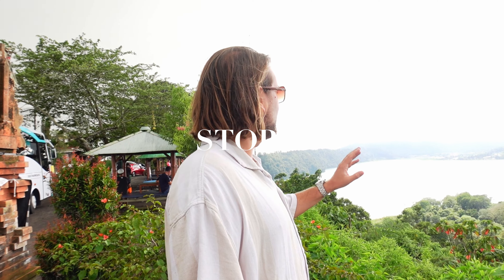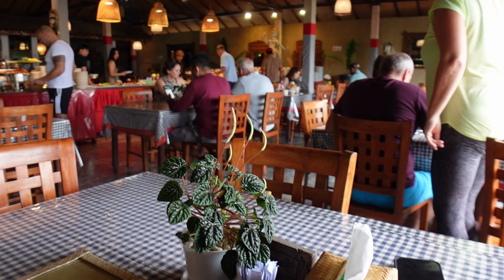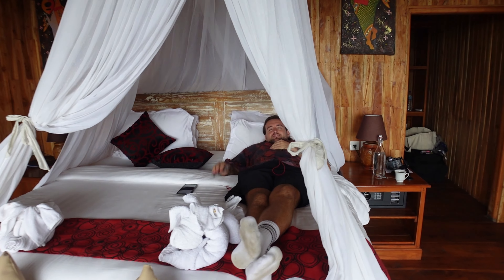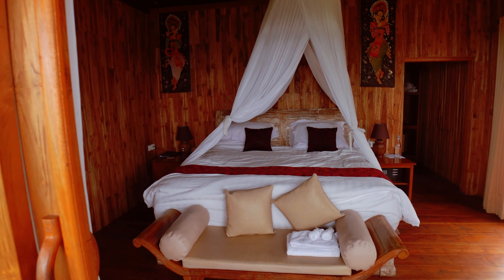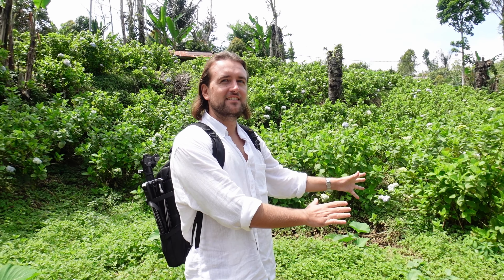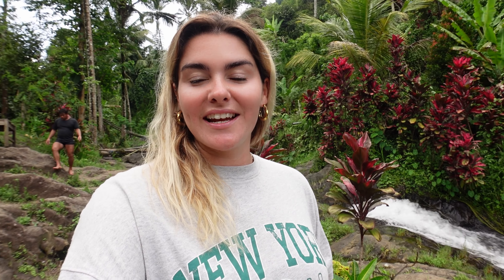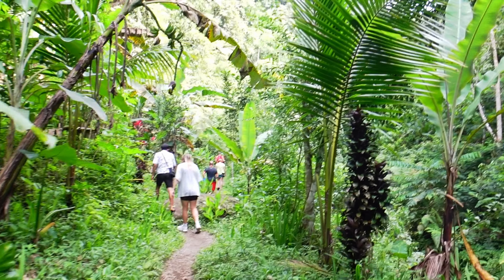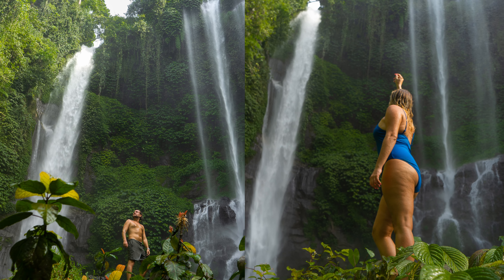A MUST do in North Bali - Munduk in 2024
Welcome to Munduk in Bali, Indonesia.

This charming town offers lush jungle, rice fields and epic waterfalls. A stop you won’t want to miss on your trip to Bali, Indonesia. Plus 2 hour drive from Canggu means it’s easily accessible by taxi.

In this video we go through the 10 BEST THINGS TO DO in Munduk Bali and where to stay!

Grand Design by Stephen Keech
License Number - Xh3eS2

Zero Gravity by Raz Burg
License Number - Xh3eS2

Coffee by Ann Paris
License Number - Xh3eS2

Against All Odds by Tiko Tiko
License Number - Xh3eS2

Its Going Down - No Lead Vocals by SOURWAH
License Number - Xh3eS2

Krishna Vibes by T. Bless
License Number - Xh3eS2

Taste of Freedom by Steven Beddall
License Number - Xh3eS2

California - Instrumental Version by MANYUKO
License Number - Xh3eS2

Feel Again by Yarin Primak
License Number - Xh3eS2

Breaking Sweat by BalloonPlanet
License Number - Xh3eS2

Welcome to the Jungle by Alex MakeMusic
License Number - Xh3eS2

La La Lie by Ann Paris
License Number - Xh3eS2

Prank by Oleg Kirilkov
License Number - u_1tbv4l32q7

*TIMESTAMPS*
00:00 Intro
01:14 Stop 1
01:43 Stop 2
02:00 Stop 3
02:36 Stop 4
02:54 Stop 5
04:59 Where we stayed
05:21 Room Tour
08:47 Stop 6
09:55 Stop 7
11:42 Stop 8
13:56 Stop 9
15:43 Stop 10
16:11 Outro
16:43 The Outtakes
19:07 End